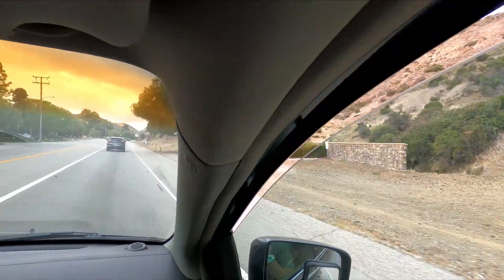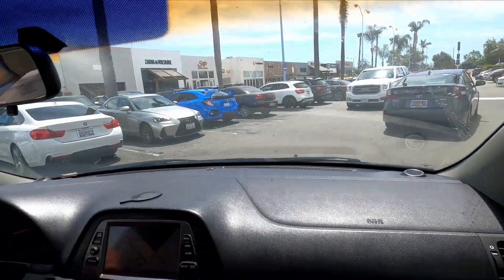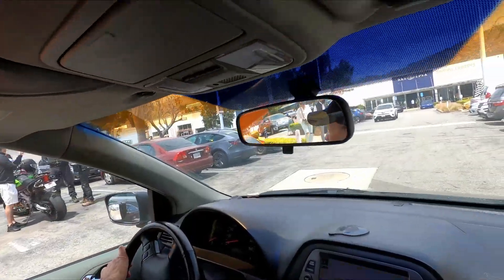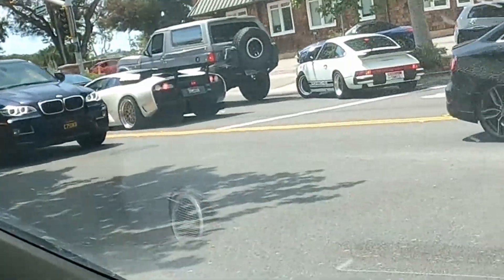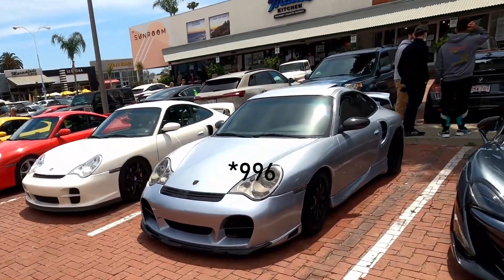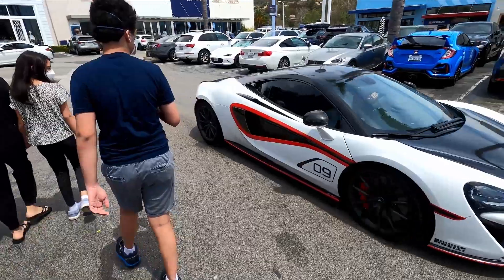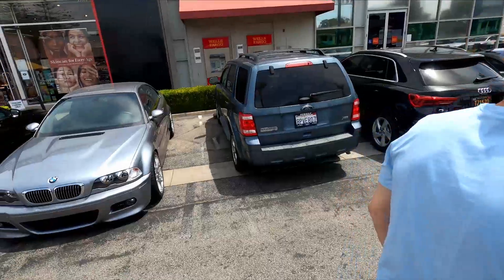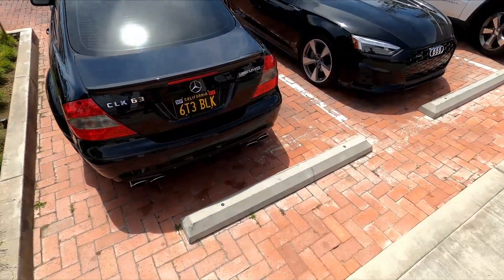First Person View Carspotting in Malibu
Most of this video was filmed at the Malibu Country Mart.
Hi, I'm Cole, I look for engineering masterpieces & alien spaceships around Southern California, film them with my GoPro mounted to my hat for first-person video, and put them here. You might want to check out my Instagram @cs.mcg to see more! I'm also known as brickengineeringdude on YouTube, where I build LEGO cars.